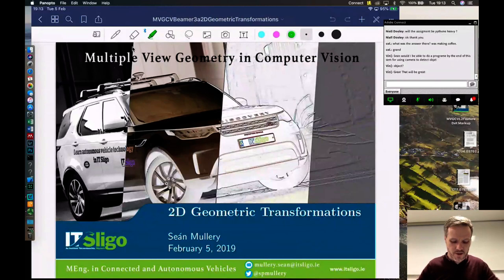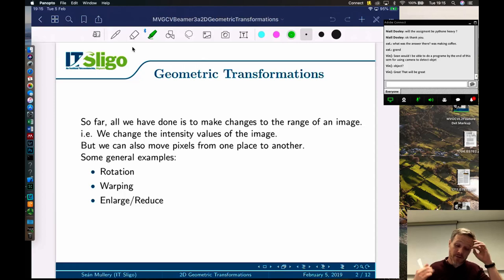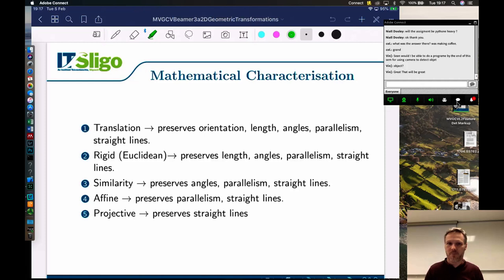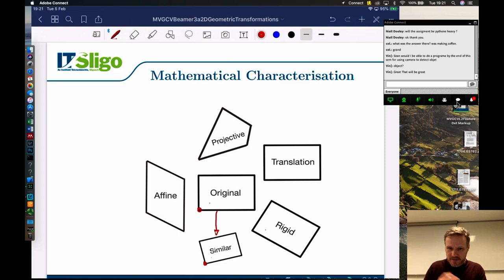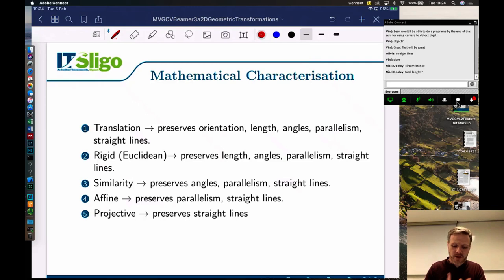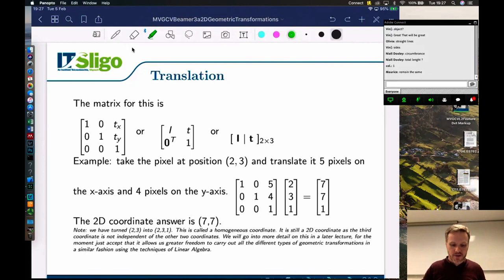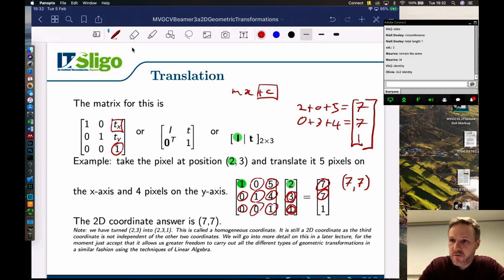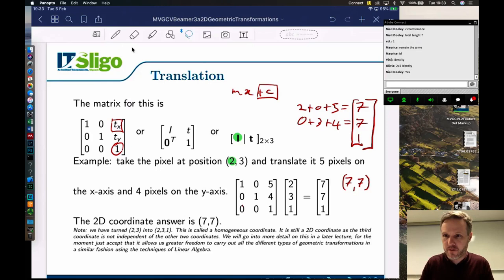Lecture 3a 2D Geometric Transformations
This is part of a lecture series in Multiple View Geometry in Computer Vision.
This is part of the Online Master of Engineering in Connected and Autonomous Vehicles

Topics covered:
2D Translation
2D Rigid transform
2D Similar transform
2D Affine transform
2D Projective transform
Forward or reverse transform.